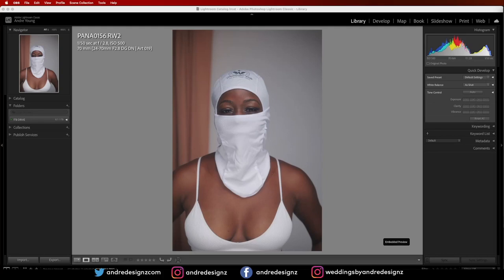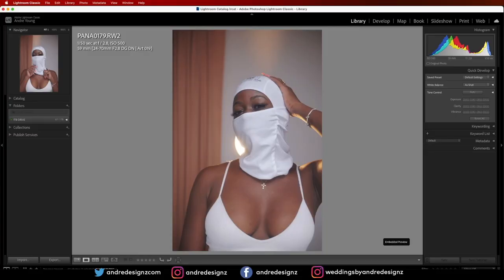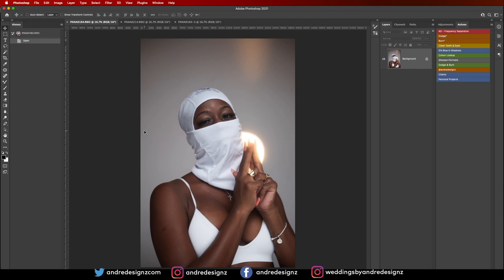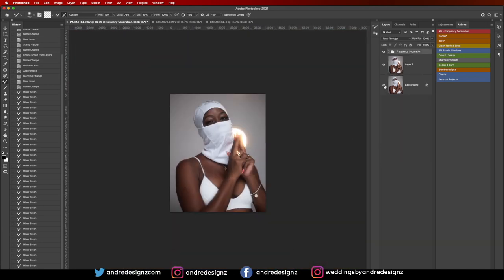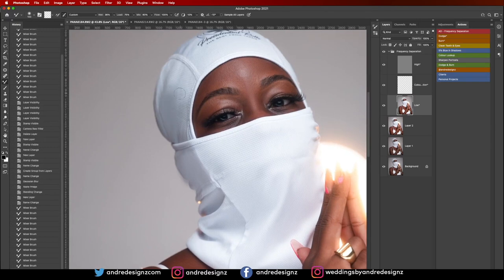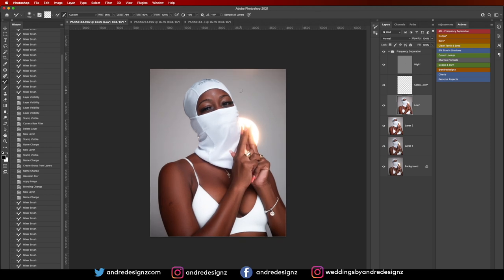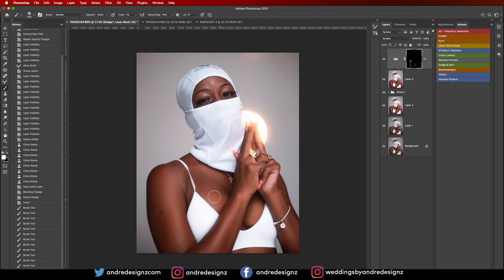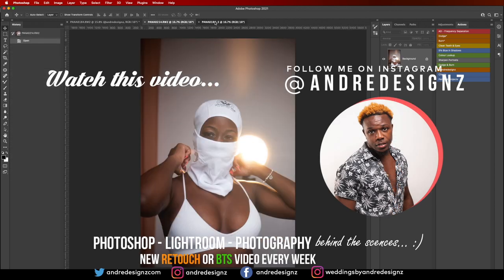How I Retouch This Image In Photoshop CC 2021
Thank you for visiting my YouTube channel and for watching this video.

-🔴 Previous Video -🢃-
●Behind The Scenes - Shooting with the Panasonic S1